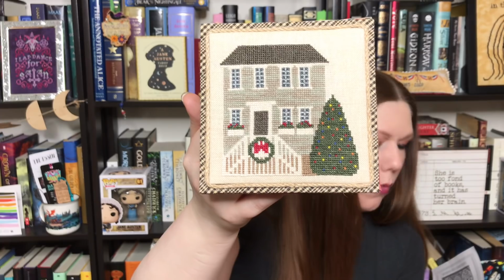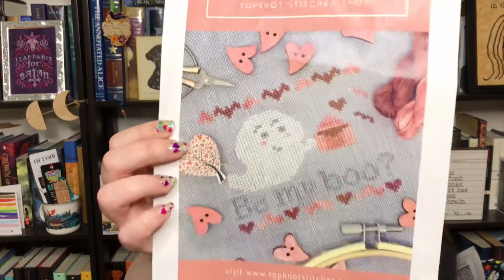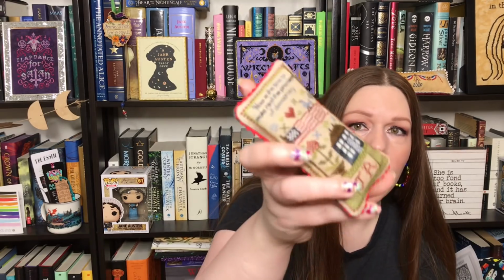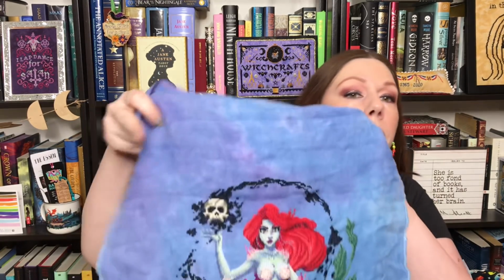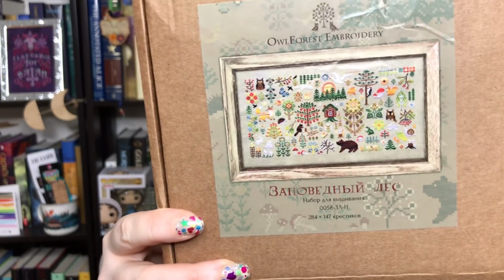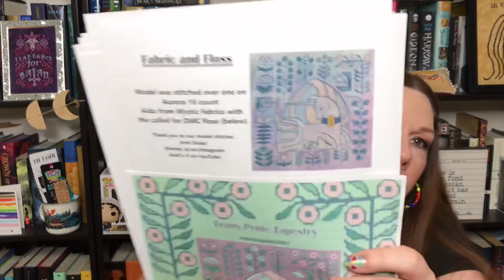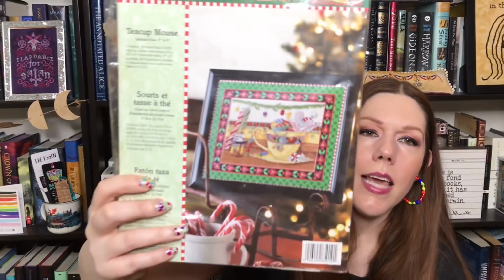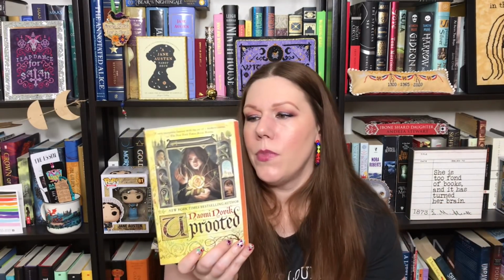Flosstube #81 - Owl Forest Maynia!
Memphis Sarah Stitches